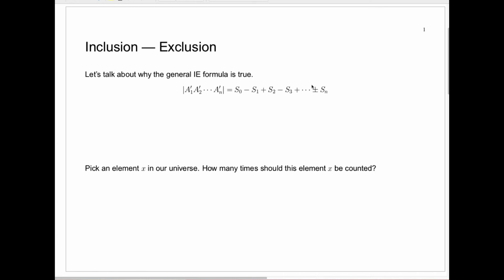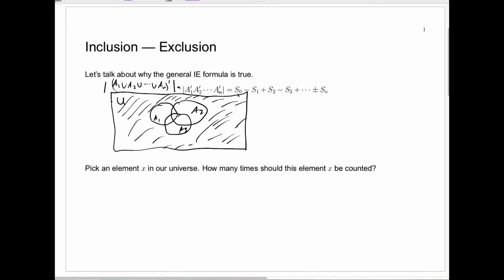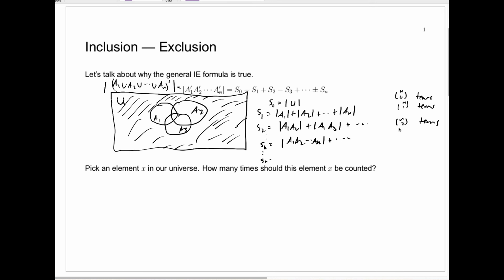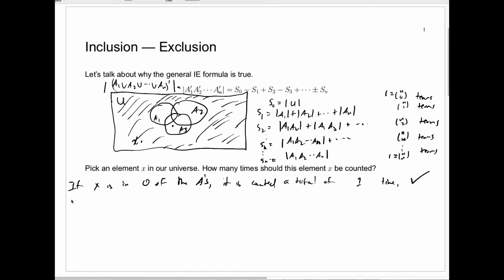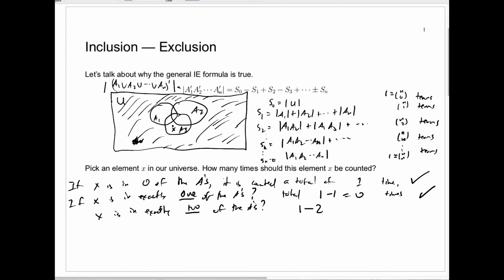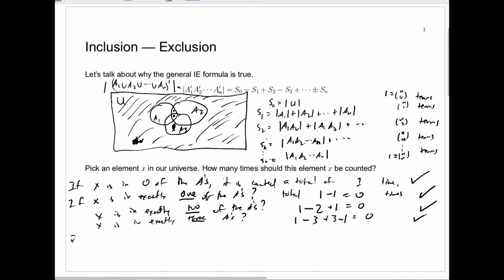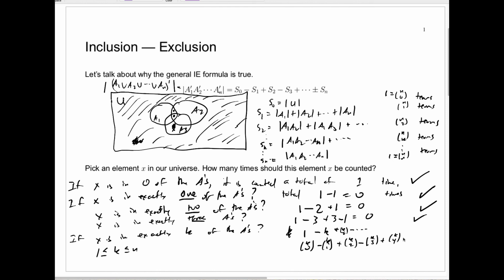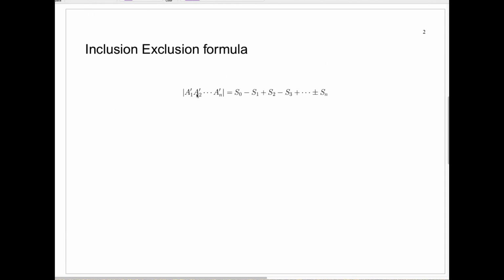336E2IEGeneralFormula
General Inclusion Exclusion Formula